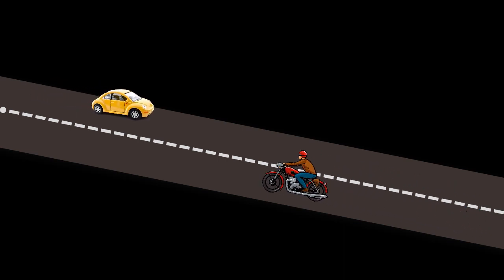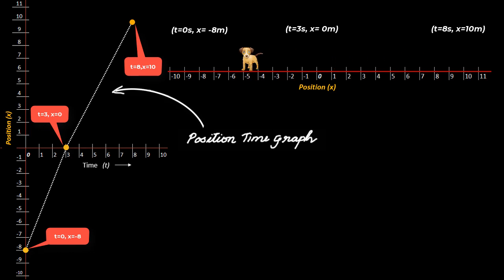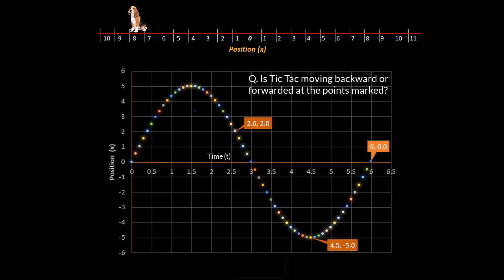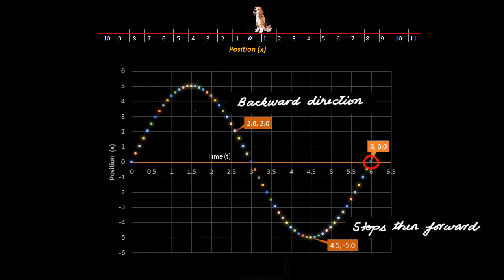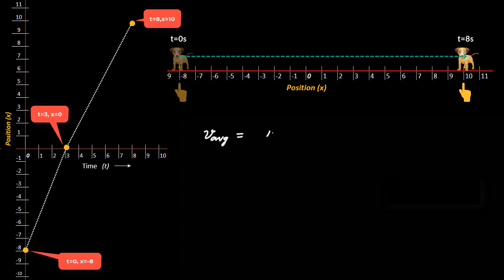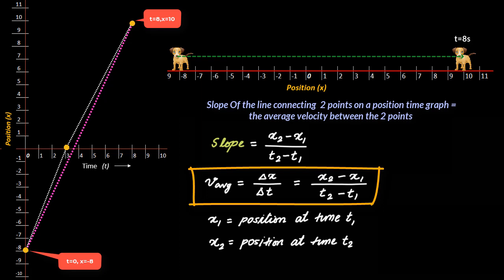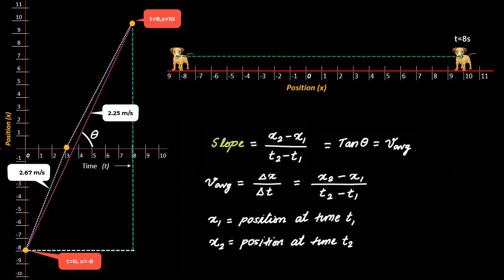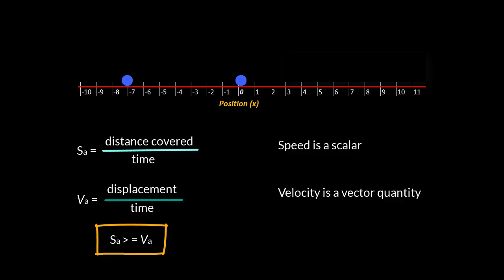Average Velocity & Average Speed: Which formula to use? | Kinematics | Class 11 Physics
What is average velocity and what is average speed? Average velocity formula is displacement by time but average speed formula is distance covered by time. When we deal with average velocity and average speed, it is a good idea to put the position of a particle at various times on a displacement time graph.

Like displacement, velocity is also a vector and the direction of velocity is determined by the sign of the magnitude of velocity. The general average velocity formula is

V*avg* = (*x*2−*x*1))/(*t*2−*t*1)

where X1 is the position at time t1 and x2 is the position at time t2. In the formula, while (x2 - x1) is a vector, the denominator (t2 - t1) is not a vector quantity. Therefore, the direction of average velocity will be determined by the sign of numerator or in other words the direction of velocity will always be the same as the direction of displacement.

Average velocity between two points on a position time graph can also be calculated by finding the slope of the line connecting the 2 points. We can say that more the magnitude of slope, higher the average velocity. Another way we write slope of a line is by taking Tan of the angle the line makes with the horizontal axis.

Another important thing to remember is that if the slope on a displacement time graph points up and right, it means it is positive slope or positive average velocity and if it slopes to the left then it is negative slope or negative average velocity and if it is flat, it is zero slope or zero average velocity or the particle is at rest.

Average speed is another way of telling “how fast” a particle is moving. The formula for finding average speed is

Savg = total distance traveled / time

The average speed of a particle in a given time is never less than the magnitude of average velocity. This is because the distance covered will always be equal to or more than the displacement. Also while velocity is a vector quantity speed is a scalar quantity that is it has magnitude only and no direction.

Summary of the lesson-

1. The formula for average velocity is - Vav =(x2−x1))/(t2−t1), where x1 is the position at time t1 and x2 is the position at time t2. If the calculated number turns out to be positive, the velocity is in the plus X direction and if it is negative, the velocity is in the negative X direction.

2. The slope of the line connecting any two points on a position time graph is equal to the average velocity of the object between the two points.

3. The average velocity between two points can therefore also be found by taking Tan of the angle the line connecting the 2 points makes with the + X axis

4. If the slope points up and right like this, it means it is positive slope or positive average velocity, if it slopes to the left like this then it is negative slope or negative average velocity. And if it is flat like this…it is zero slope or zero average velocity

5. The formula for finding average speed is    Savg = Total distance traveled / time

6. Velocity is a vector quantity while speed is a scalar quantity

Key Moments:
00:00 Is average velocity same as average speed?
00:38 What is a position time graph?
02:40 Direction of motion and displacement time graph
05:30 Average velocity formula
06:30 How to find direction of average velocity?
08:25 Slope of a line on position time graph
10:30 The sign of slope on displacement time graph indicates the direction of velocity
11:30 Average speed formula